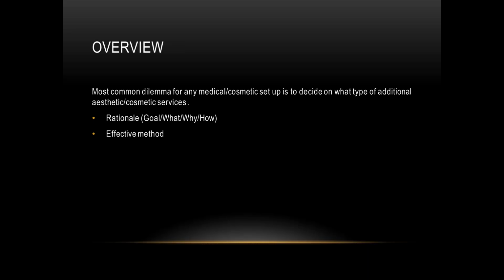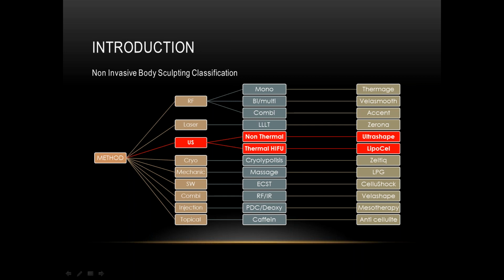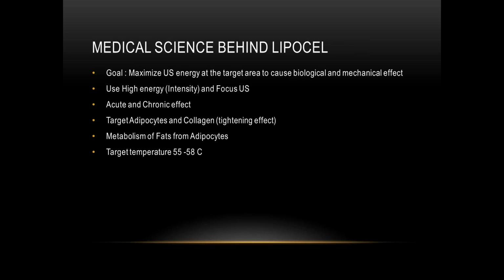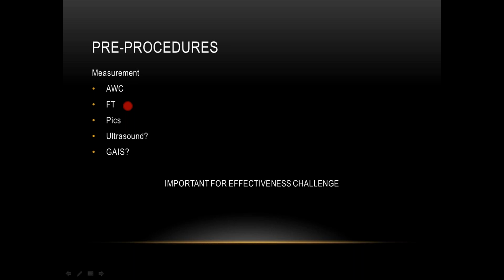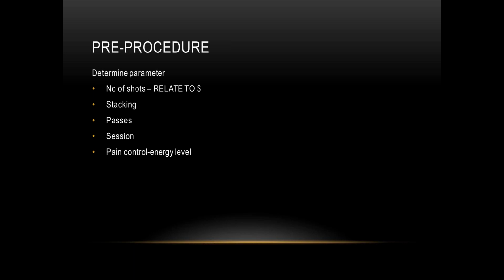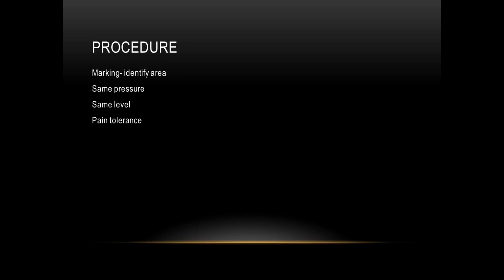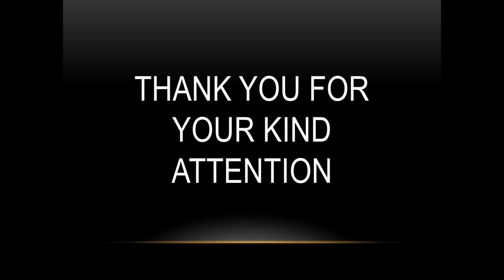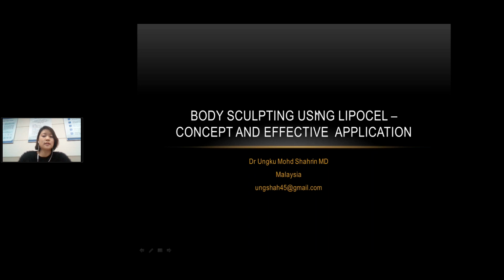[LIPOcel] What is the goal of Non Invasive Body Sculpting system?